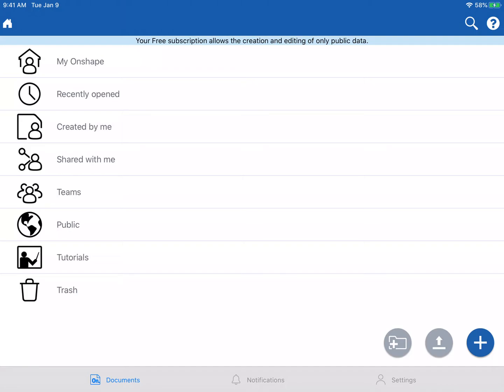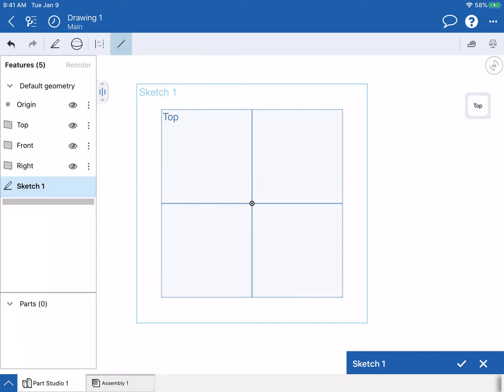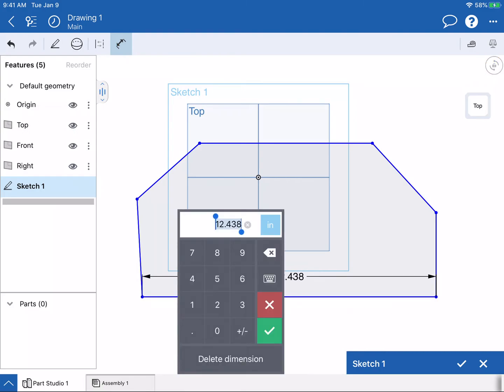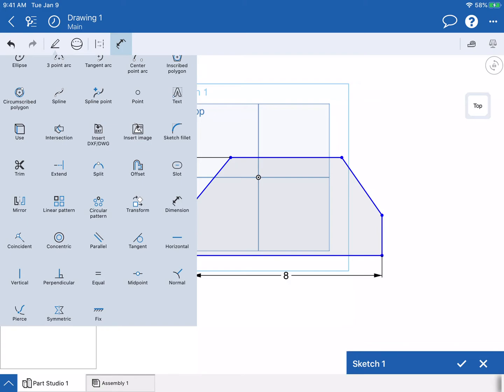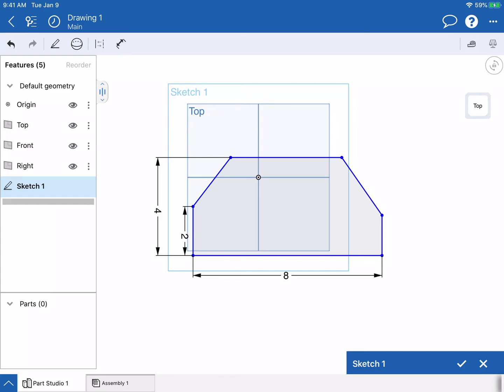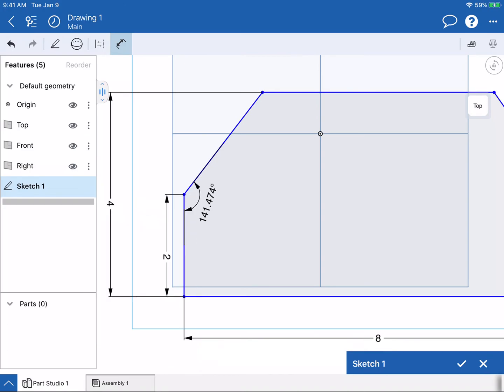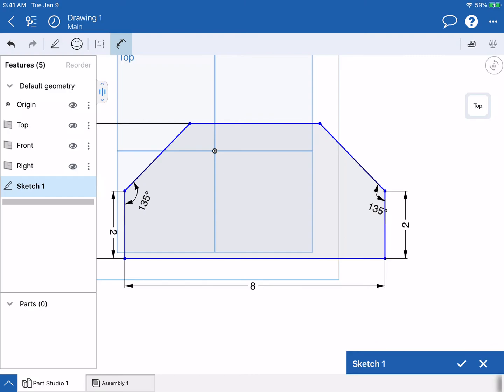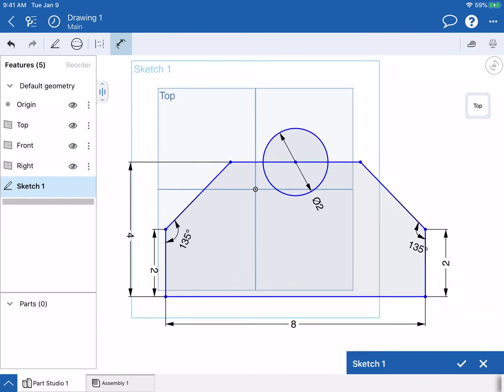Dimensioning in Onshape